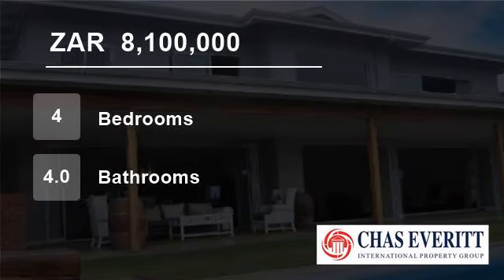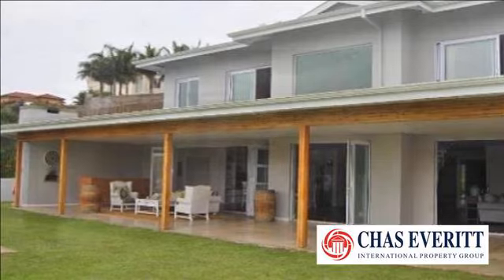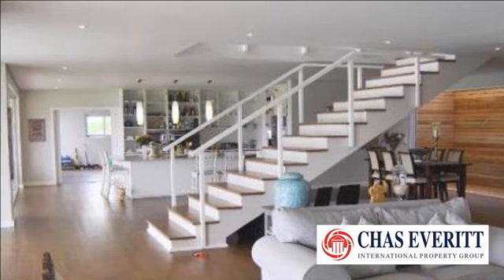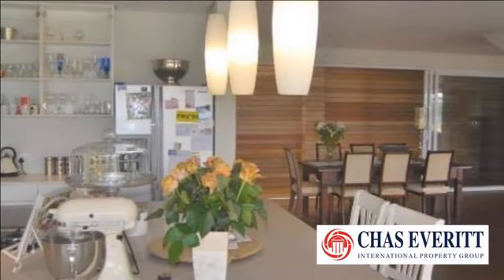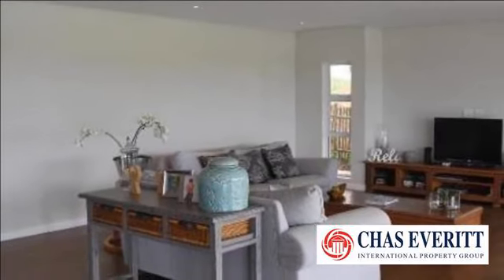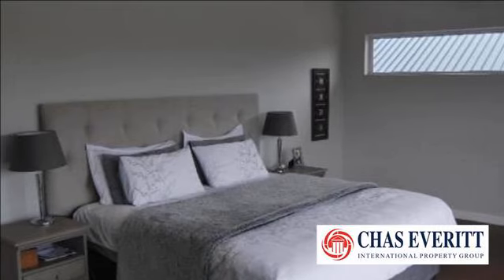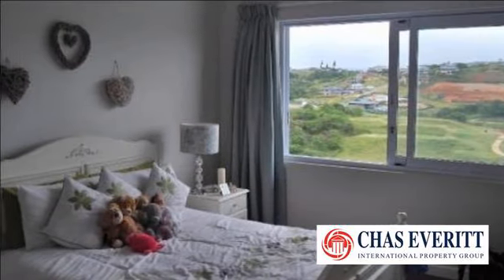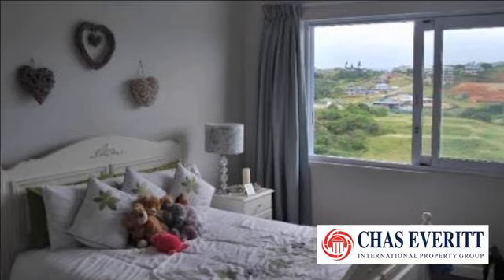4 Bedroom House For Sale in Simbithi Eco Estate, Dolphin Coast 4399, South Africa for ZAR 8,100,0...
Property Description

Spacious timeless architecture home situated on a prime address on Simbithi Golf side and large space. The home has views onto dams and fairways and a large garden and outdoor, patio and entertainment area. with top spec finishes, the property is +-700m2, open plan family home offers 4 en-suite bedrooms, study, 2 lounges, dou...

Property ref: SE194ZZ00005667